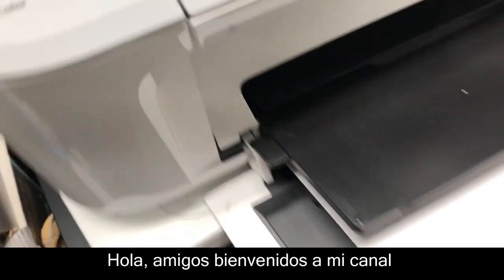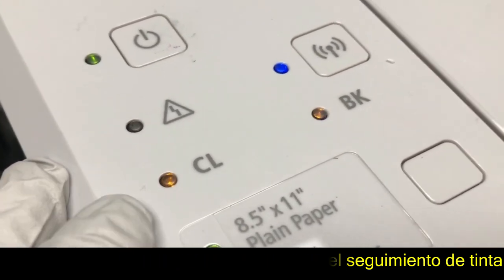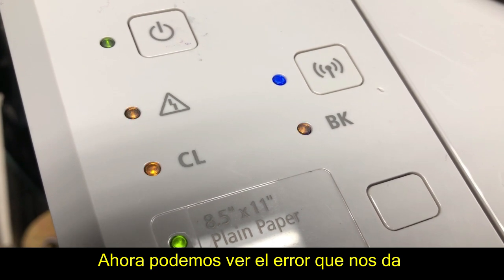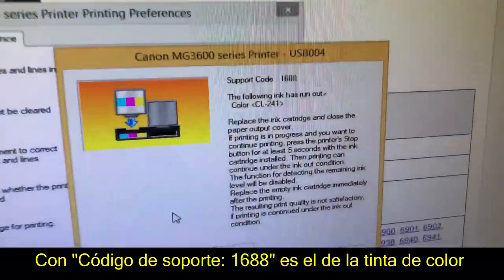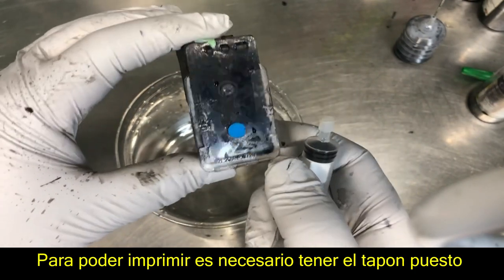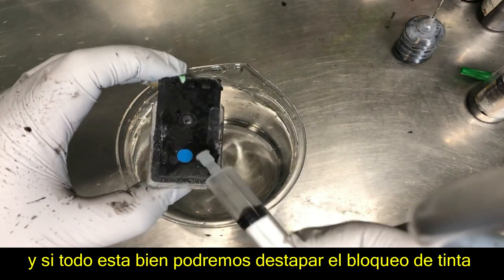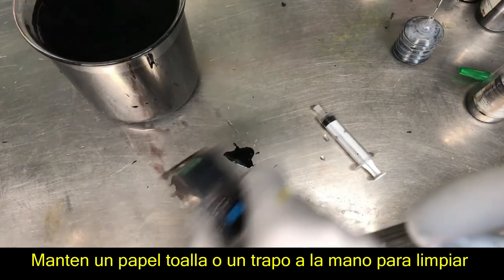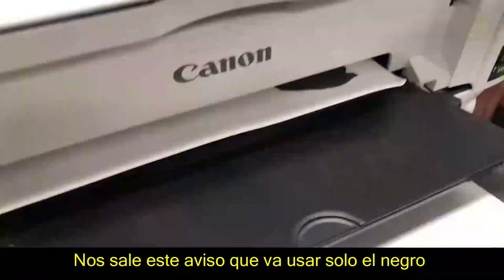Resetear Cartuchos de Tinta Impresora Canon y Destapar Bloqueo de Tinta en el Cartucho Negro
En este video se muestra como resetear los cartuchos de color y negro de una impresora canon y tambien como destapar un bloqueo de tinta en le cartucho negro